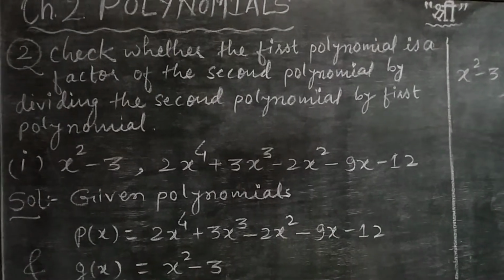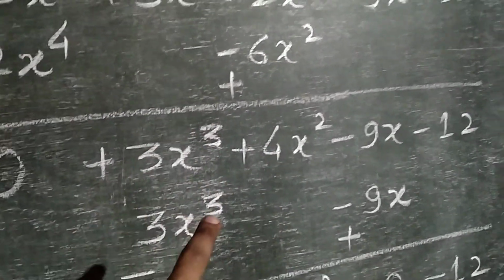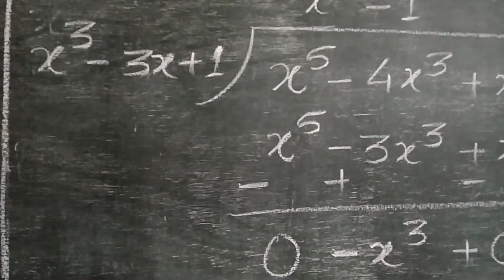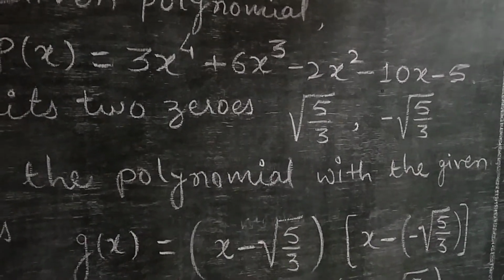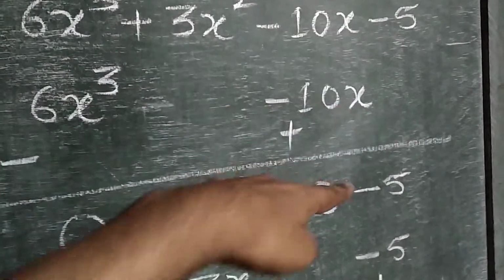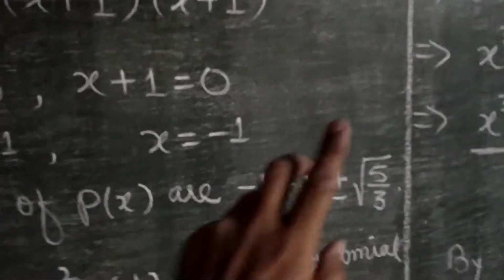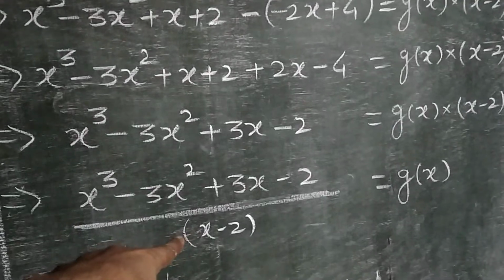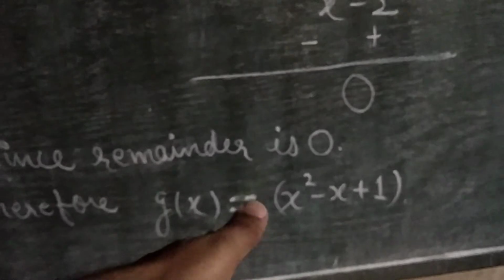Chapter:2 Polynomials (NCERT Class 10)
Division of Polynomials (Ex.2.3 Q.2, Q.3, Q. 4)